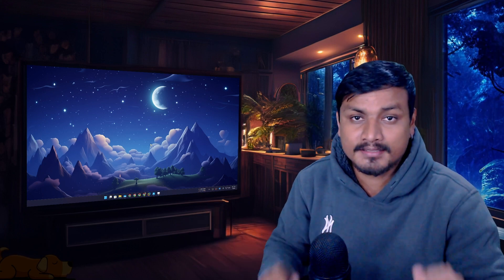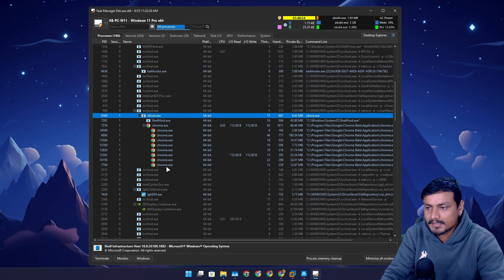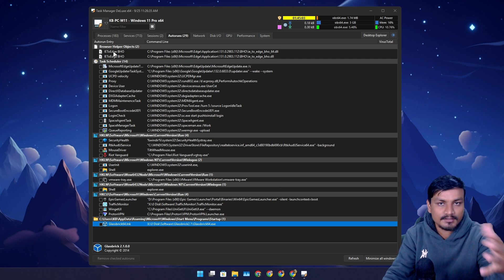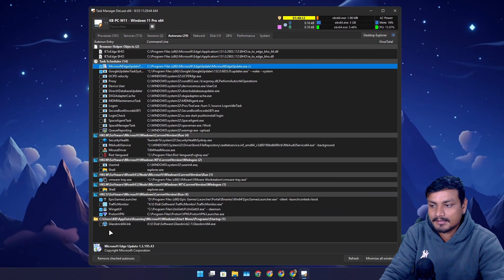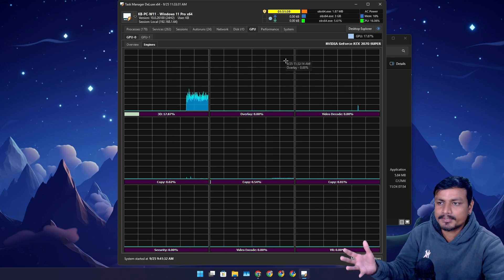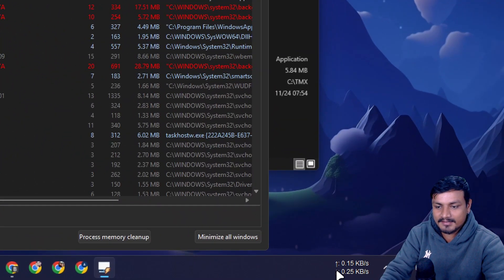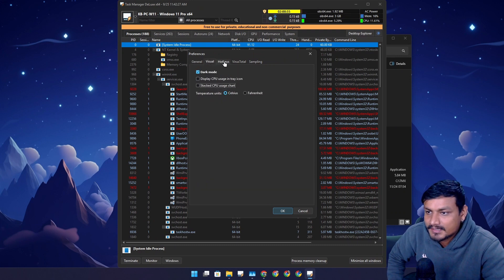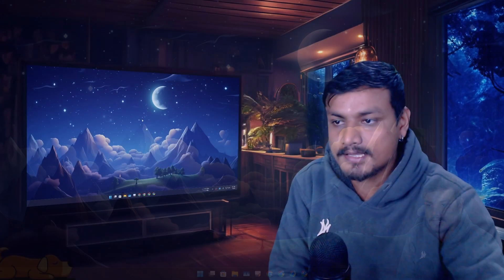Say Goodbye to Windows Task Manager – Here's a Better Option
This Free Tool is Better Than Windows Task Manager...  TMX offers advanced features beyond the standard Windows Task Manager, making it useful for power users who want more control and insights into their system’s performance.